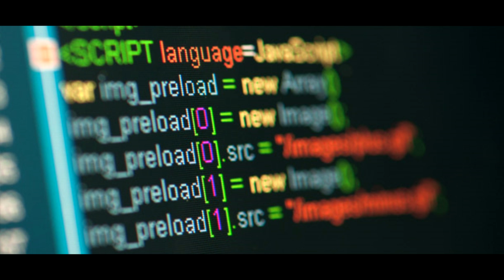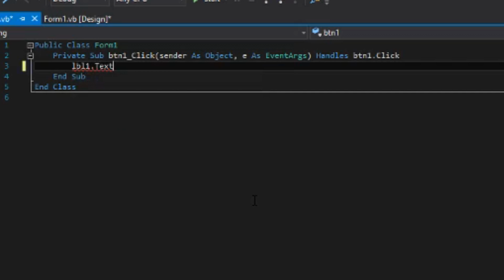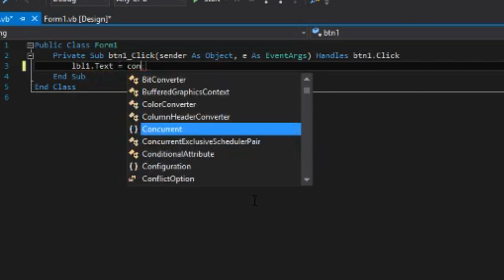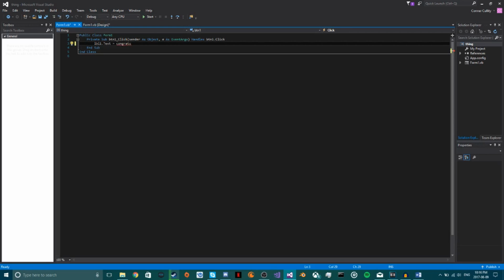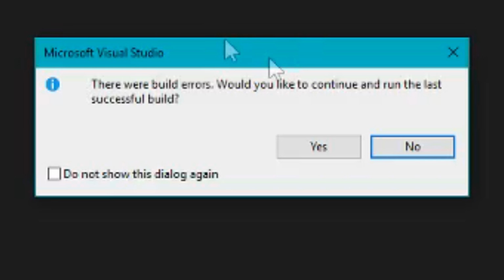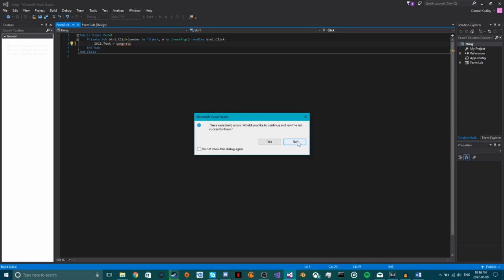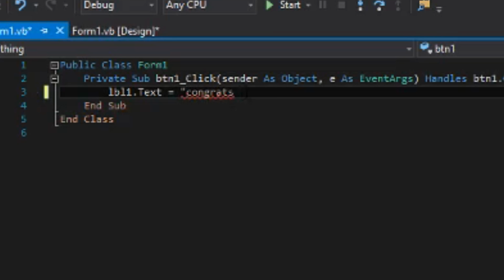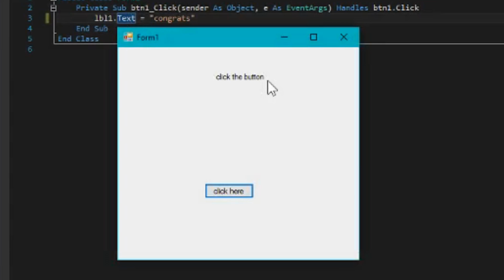Day in the Life of a Programmer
Clash of Clans Clan Tag (Conity)

Other Songs: